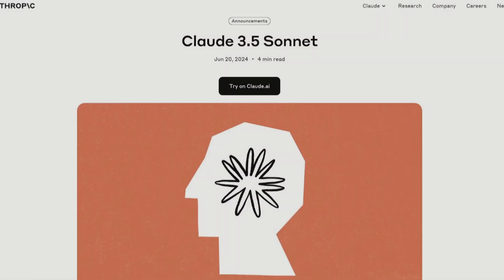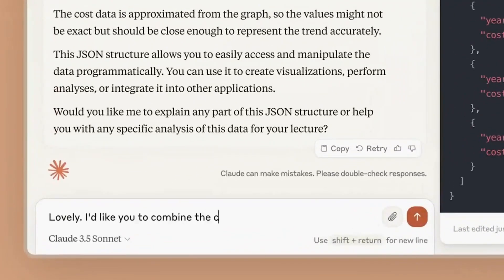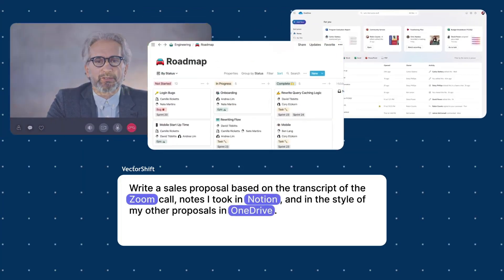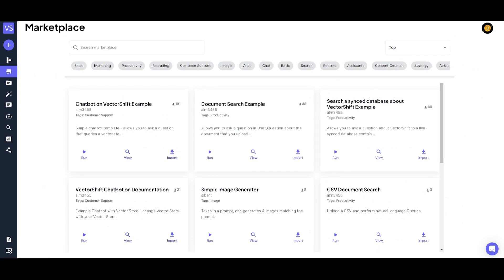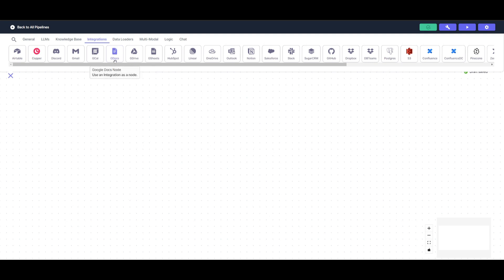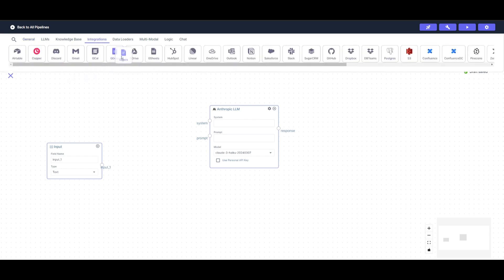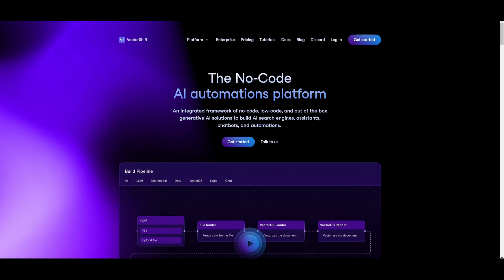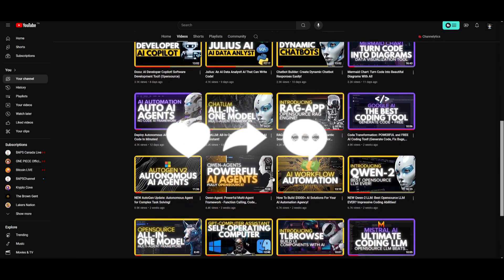How To Automate Data Entry Using AI - Claude 3.5 Sonnet!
In our latest video where we dive deep into the revolutionary Claude 3.5 Sonnet model by Anthropic! This AI powerhouse surpasses other leading language models, including OpenAI's GPT-4, across various benchmarks like coding, math, content generation, and logic. Join us as we explore its unmatched capabilities and practical applications.

Introduction to Claude 3.5 Sonnet
Discover why Claude 3.5 Sonnet is hailed as the best LLM available. We'll compare it with other models like GPT-4 and highlight its superior performance in key areas. Learn how Claude 3.5 Sonnet simplifies data management and extraction, addressing common issues like hallucinations and limited context windows. See how it makes data tasks easier and more efficient than ever before. We demonstrate a real-world application of Claude 3.5 Sonnet for data extraction using the no-code platform Vectorshift. Automate your workflows with AI and discover the power of Vectorshift for creating AI solutions like search engines, assistants, agents, chatbots, and more.

Vectorshift Overview
Get an in-depth look at Vectorshift's features and capabilities, and how it enhances your AI automation projects.

**Tags/Keywords:**
Claude 3.5 Sonnet, Anthropic, AI, Data Extraction, Automation, Vectorshift, No-Code, AI Solutions, AI Agents, Chatbots, AI Assistants, Workflow Automation, Tech Tutorial, LLM, 8-bit Coding, AI Benchmark
Machine Learning, Artificial Intelligence, Data Science, AI Coding, AI Technology, AI Workflow, Smart Automation, No-Code Platforms, Data Analysis, AI Innovations